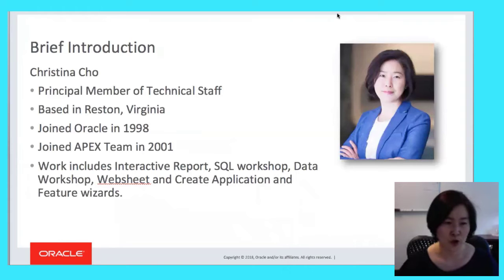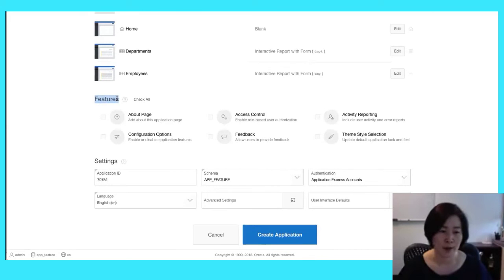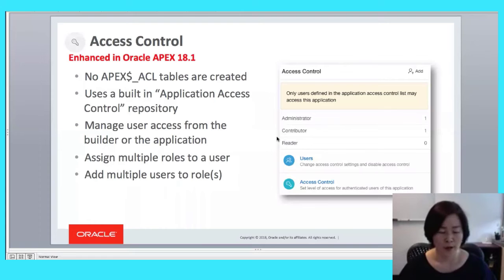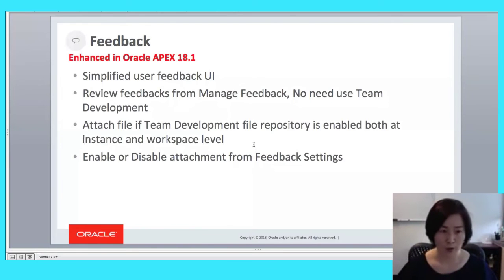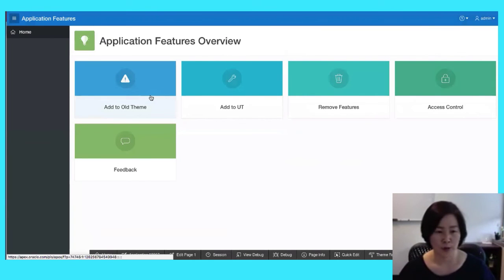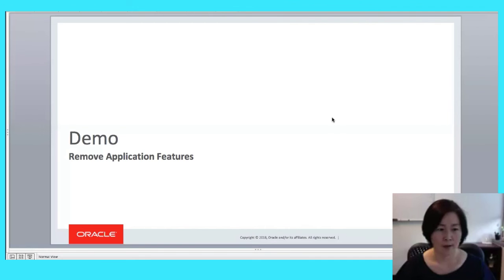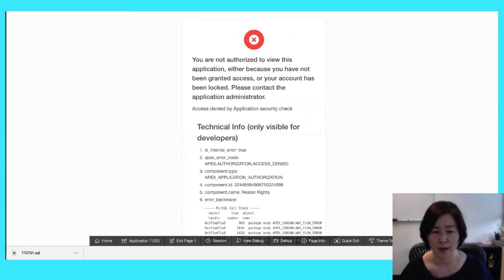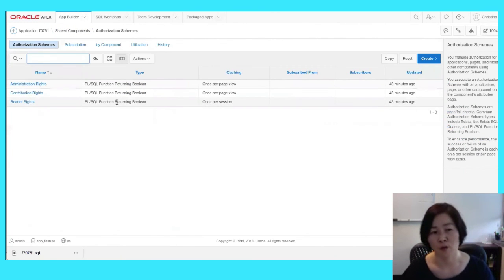Application Express 18.1 Application Features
In this session, APEX Product Development team member Christina Cho demonstrates Application Features, an exciting new in APEX 18.1!  Application Features are features applicable to every application, and have been highly refined in APEX - including access control, activity monitoring, database job monitoring, user feedback, and more!  Christina shows how you can rapdily build complex features with no coding, and increase your productivity in APEX 18.1.

40:20 Q&A begins